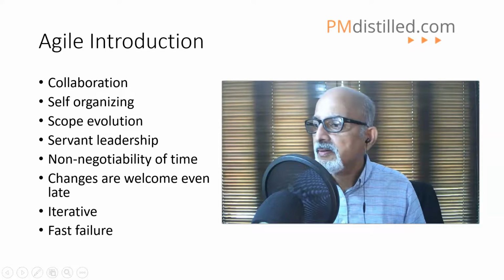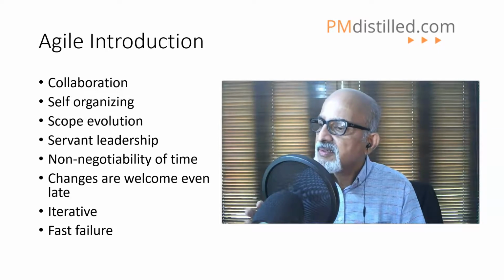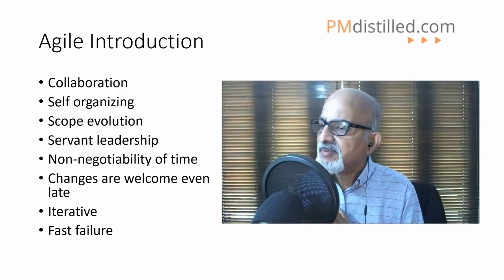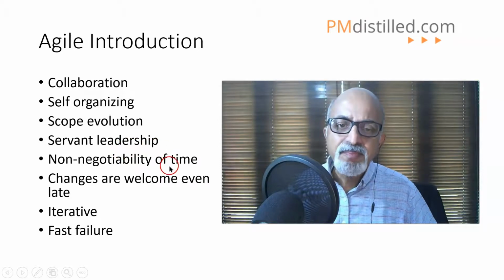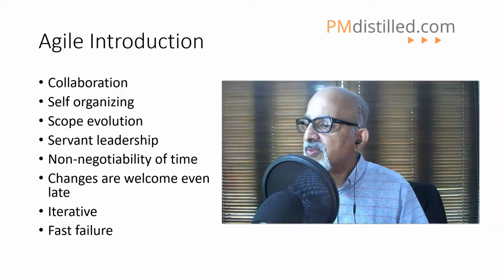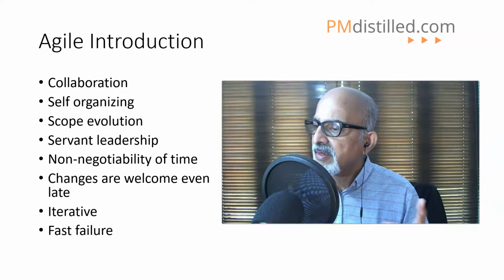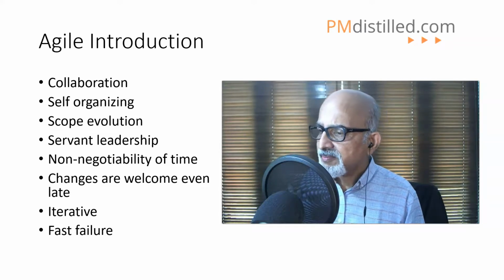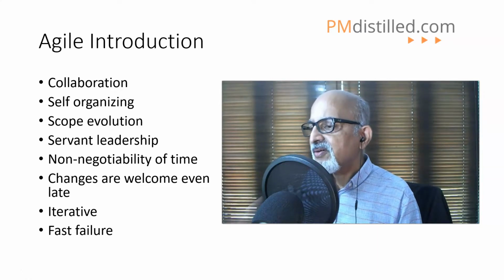PMdistilled - Before learning Agile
Before starting with Agile, watch this video. Recorded for the participants of PMdistilled program. must watch this before starting iteration 6 of the PMdistilled program.